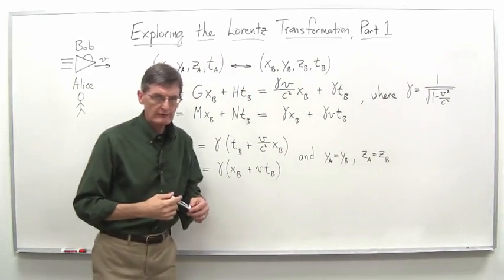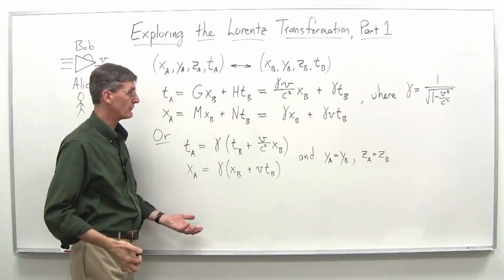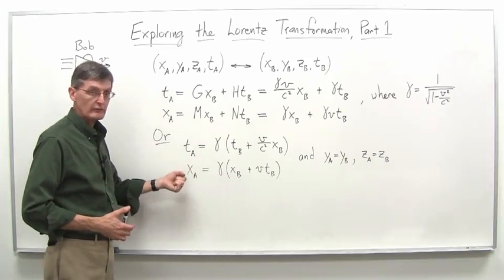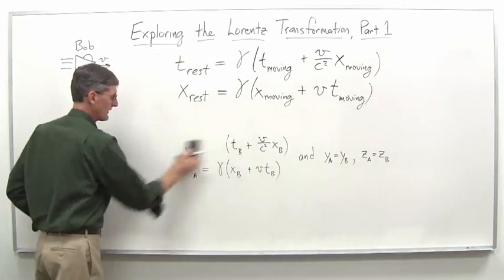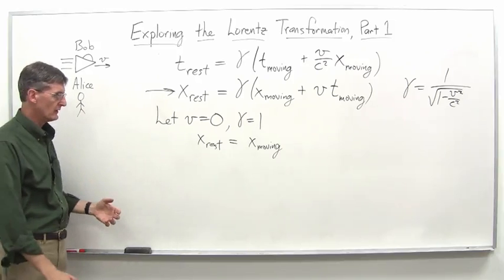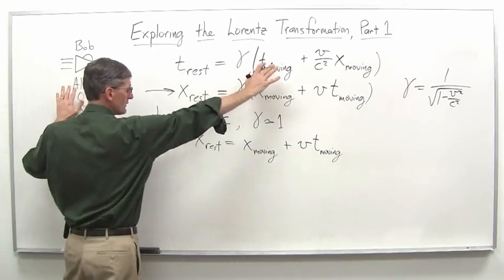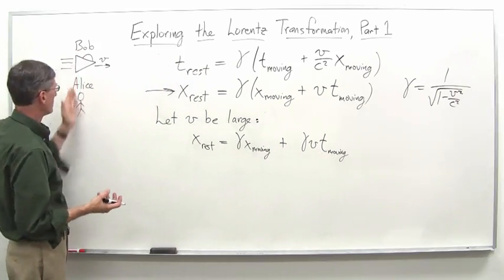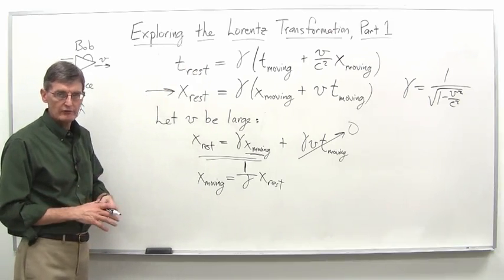07 Exploring the Lorentz transformation part 1 17 12 high def